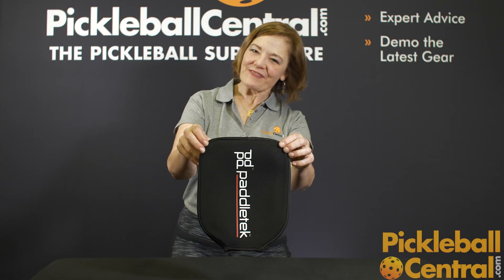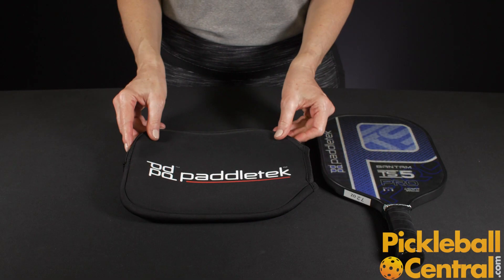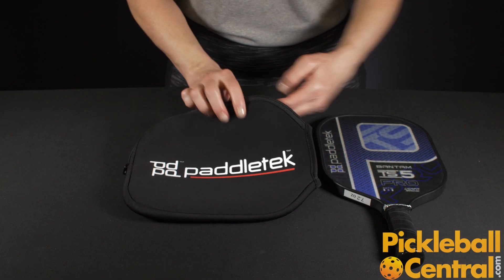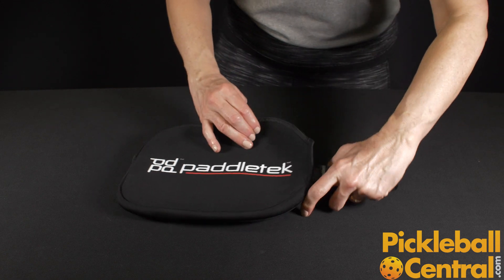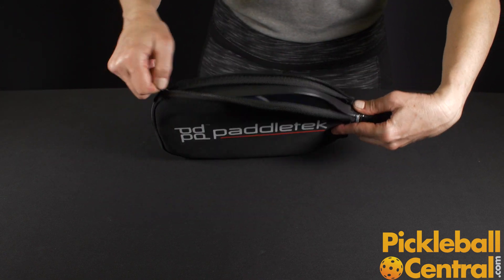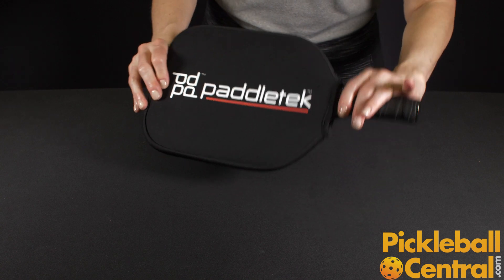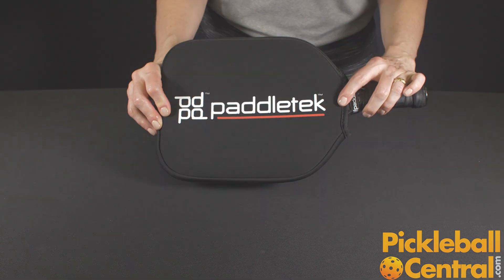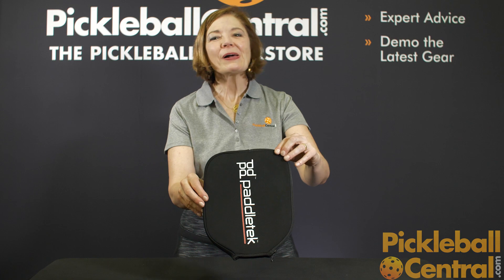PADDLETEK PADDLE COVER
Check out the Paddletek Pickleball Paddle Cover. Fits nearly every Paddletek paddle on the market and keeps it looking sharp.